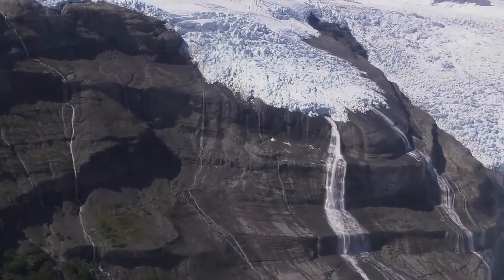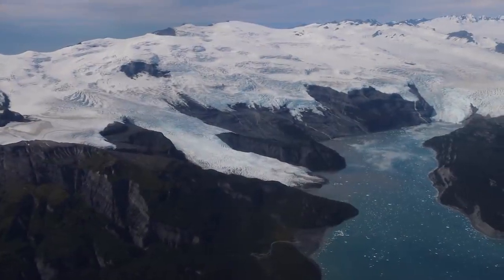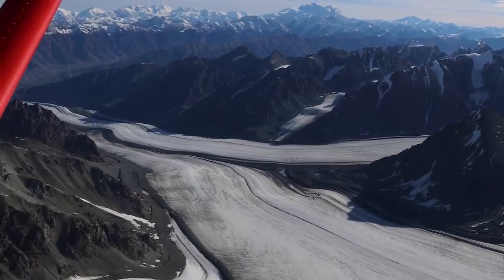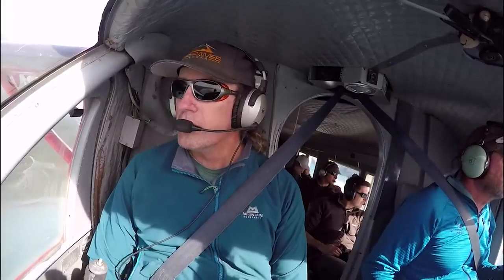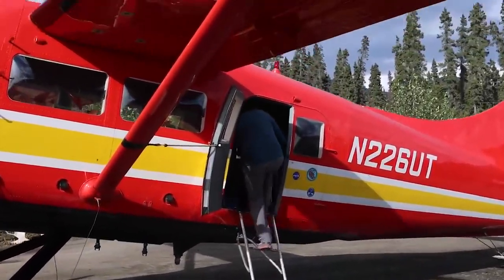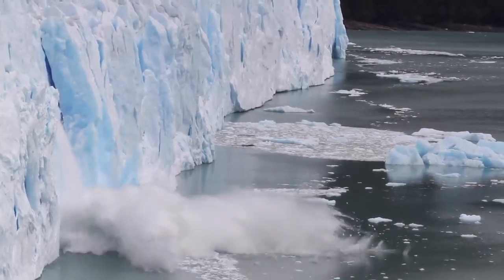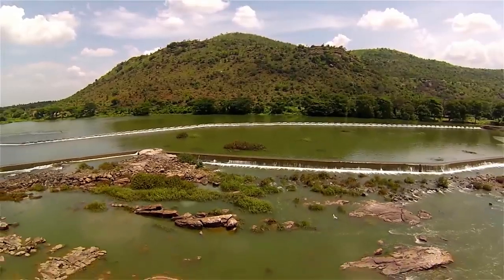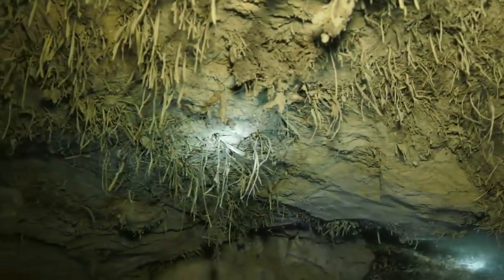NASA Explorers High Mountain Glaciers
They’re rivers of ice, slowly flowing down the sides of mountains, and they currently have an outsized role in sea level rise. This week, NASAExplorers are taking us high into the mountains of Alaska, Patagonia, Asia and elsewhere for a closer look at mountain glaciers.